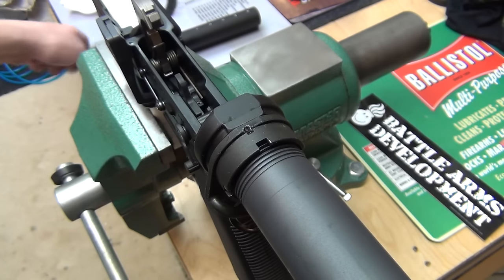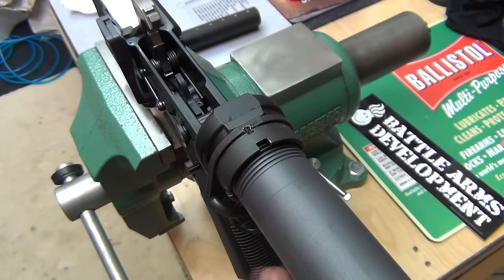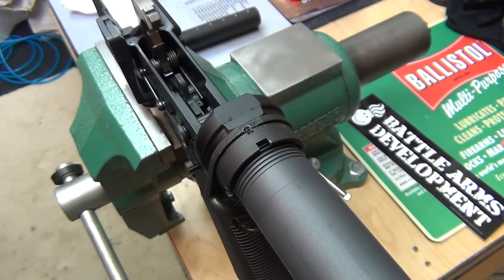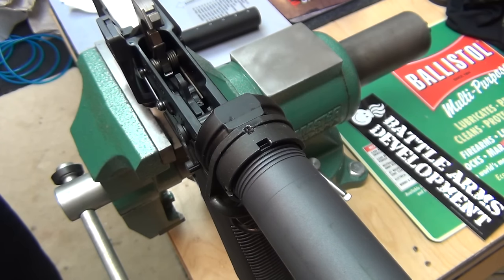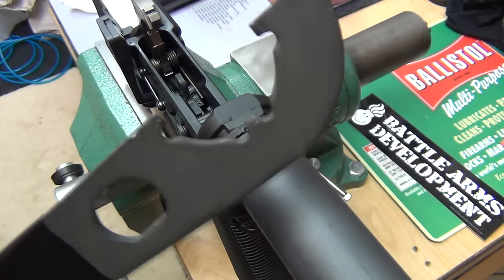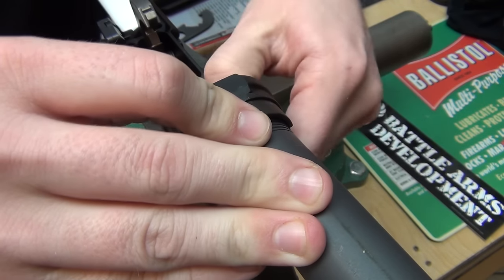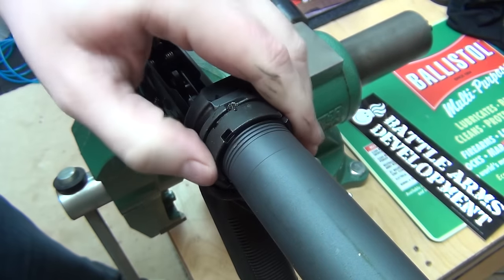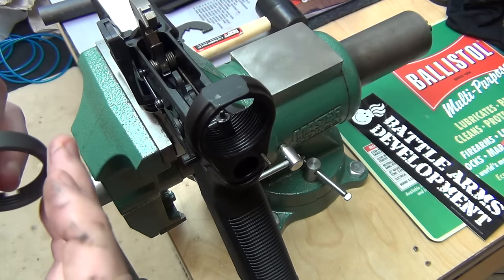AR-15 - Remove a Staked Castle Nut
Everyone asks where I find AR-15 stuff in stock or where I order from, so here you are
In this video, I explain why it is important to stake a castle nut, and then show and explain how to remove one. Staking a castle nut on an AR-15 is per "mil-spec" and is considered semi permanent.